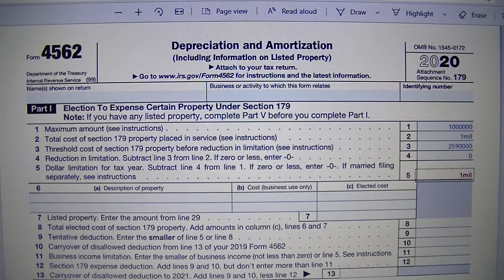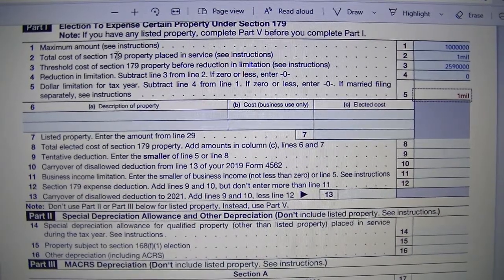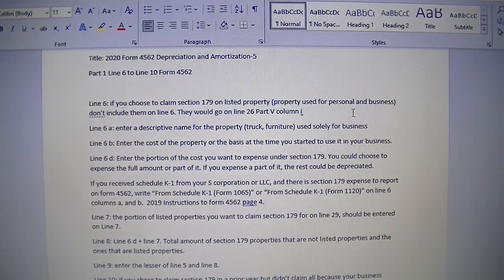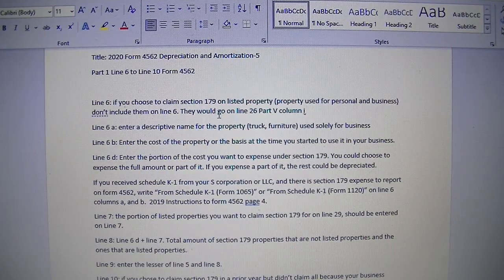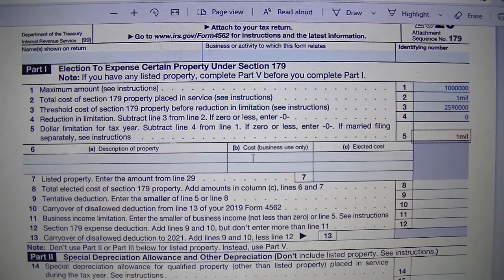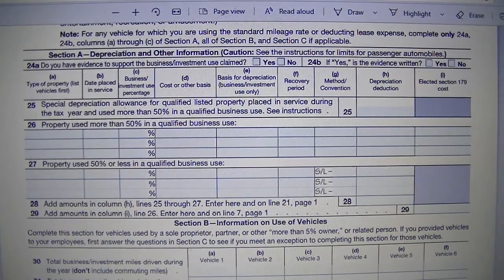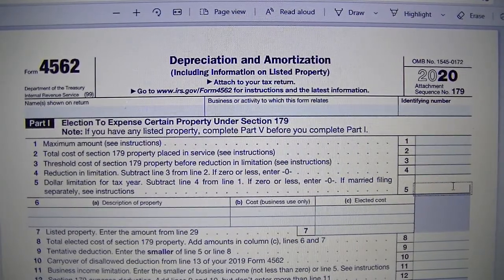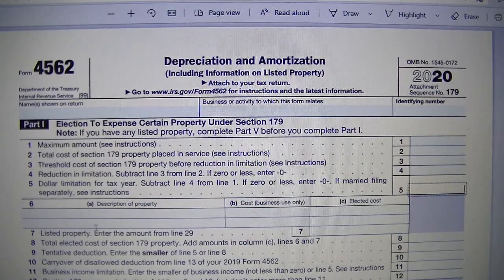2020 Form 4562 Depreciation and Amortization-5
Part 1 Line 6 to Line 10 Form 4562
Links of IRS 2020 Tax Forms and Instructions: /free-downloads/
Article Category: How do You Depreciate a Business Asset: /categories/how-do-you-depreciate-a-business-asset/

2020 Form 4562 Depreciation and Amortization-6
2020 Form 4562 Depreciation and Amortization-7
2020 Form 4562 Depreciation and Amortization-8
2020 Form 4562 Depreciation and Amortization-9
2020 Form 4562 Depreciation and Amortization-10
2020 Form 4562 Depreciation and Amortization-11
2020 Form 4562 Depreciation and Amortization-12
2020 Form 4562 Depreciation and Amortization-13
2020 Form 4562 Depreciation and Amortization-14
2020 Form 4562 Depreciation and Amortization-15
2020 Form 4562 Depreciation and Amortization-16
2020 Form 4562 Depreciation and Amortization-17
2020 Form 4562 Depreciation and Amortization-18
2020 Form 4562 Depreciation and Amortization-19
2020 Form 4562 Depreciation and Amortization-20
2020 Form 4562 Depreciation and Amortization-21
2020 Form 4562 Depreciation and Amortization-22
2020 Form 4562 Depreciation and Amortization-23
2020 Form 4562 Depreciation and Amortization-24
2020 Form 4562 Depreciation and Amortization-25

Budget spreadsheet, budget planner PDF, tax forms, motivational quotes, checklists….
/free-downloads/

To learn more tips on how to live below your income without sacrificing the quality of your life and start building wealth:

Budget and Monthly Expense Tracker, Inventory and Sales Excel Template…tools you need to manage your money, start, and run your business successfully, and reach your financial success.

LibermanConsultingL.L.C.